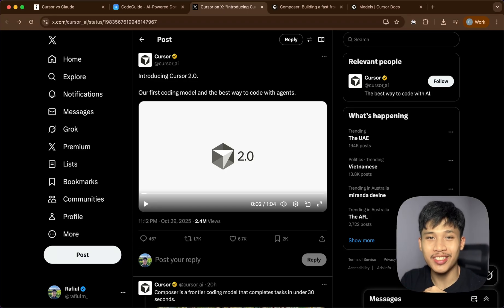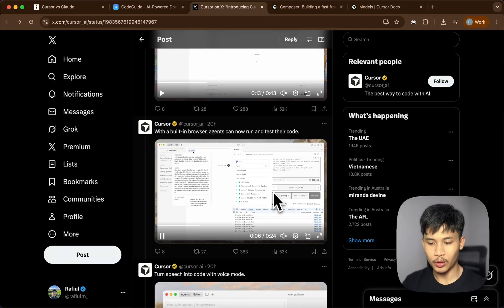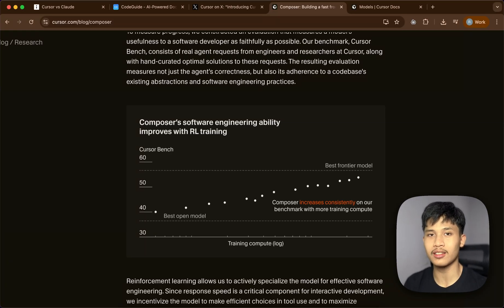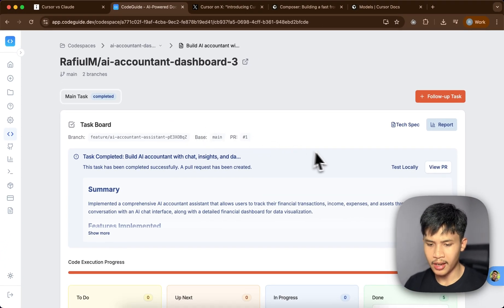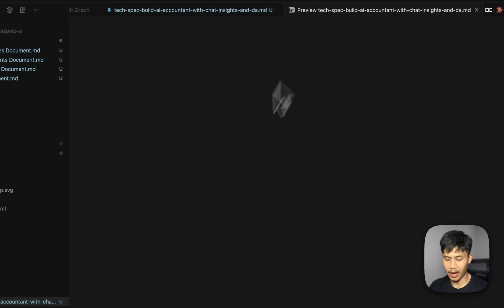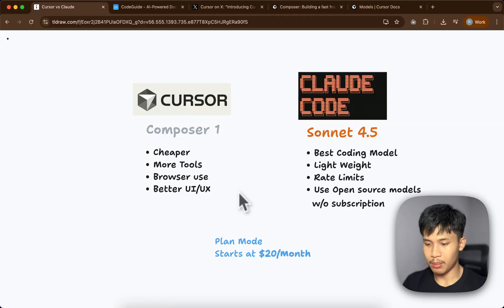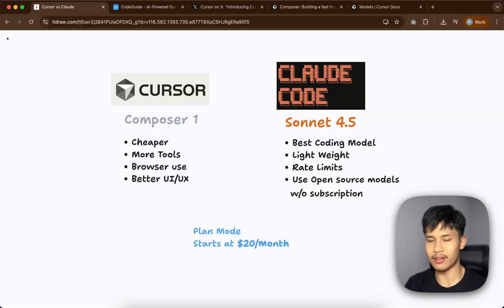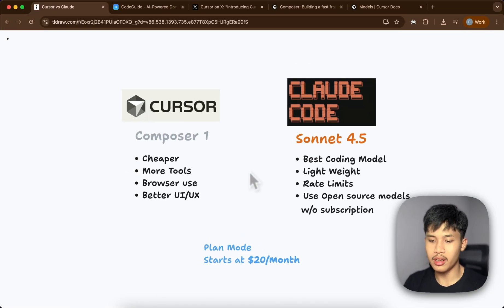Cursor Composer 1 vs Sonnet 4.5 | Cursor is SUPER FAST and Smarter!!!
Cursor 2.0 just dropped, and it's not just an update. It's packing its own new model, Composer 1.0.

The big question: Is it just hype, or can it actually compete with the king of code, Claude Sonnet 4.5?

There's only one way to find out. We're skipping the small stuff and doing a real-world test: building a full-stack app from scratch.

I'm especially going to put their "plan modes" head-to-head and see who’ll actually be on top.